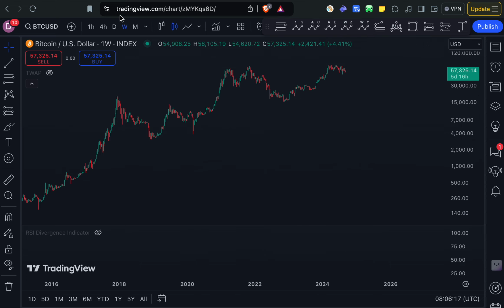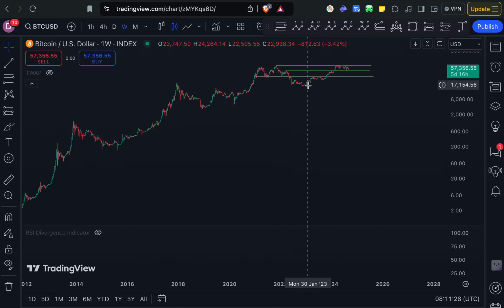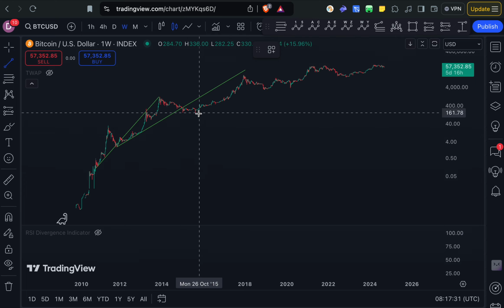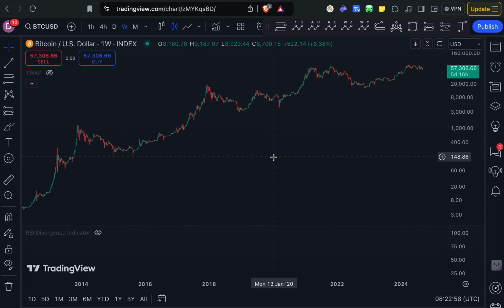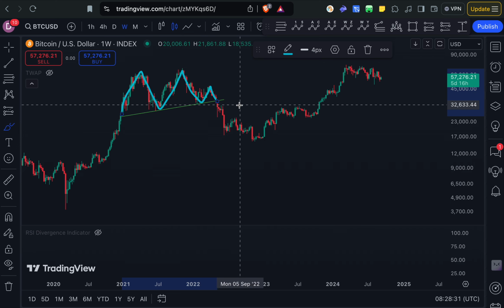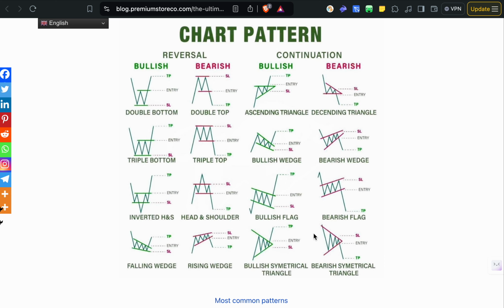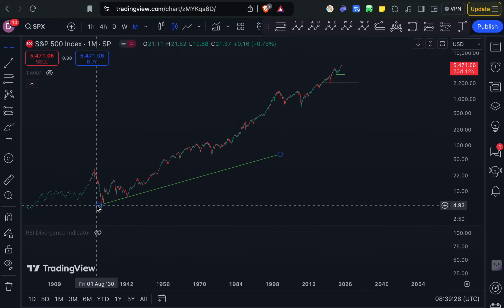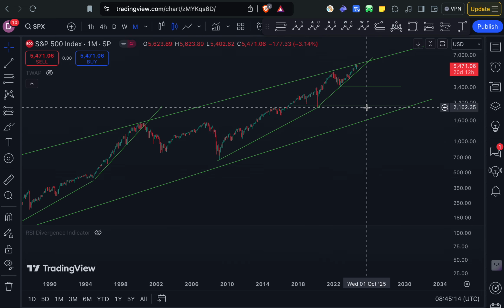Full Tutorial: Draw Support, Resistance & Trend Lines In Crypto Charts (Or Stocks)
You have a huge advantage if you know how to draw support, resistance and trend lines.

Advanced charting skills will give you an edge to find perfect entry and exit points, stop loss & take profit levels. Maybe you will also know when to stay away from some markets.

🎯🎯  Signup bonuses for exchanges 🎯🎯

💰💰 Deals 💰💰

The information and discussions mustn't be considered financial advice.

BTC: 1DtjrwJysNT81bmrkrJNYBpEUQgPHPaj1v
ETH / ERC20 tokens: 0xEa798e7d2317F1c68D0407fCb496690a08969647
BSC / BEP20 tokens: 0xEa798e7d2317F1c68D0407fCb496690a08969647
TRX / TRC20 tokens: TAXE3k1hpWew8nMsJrzJdBX5Lvy4V5vo5K